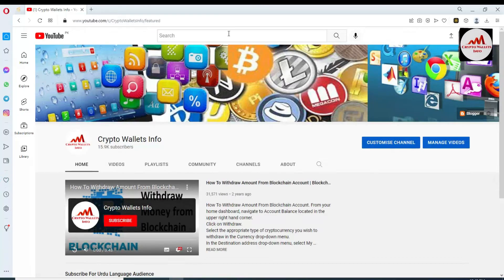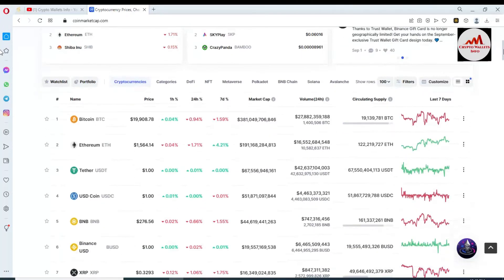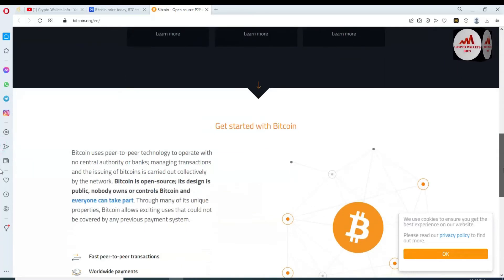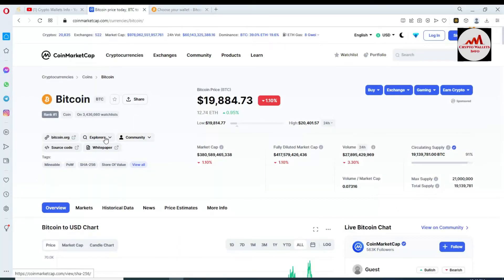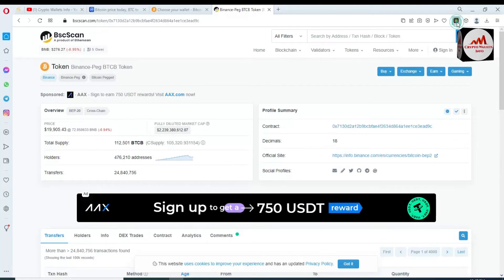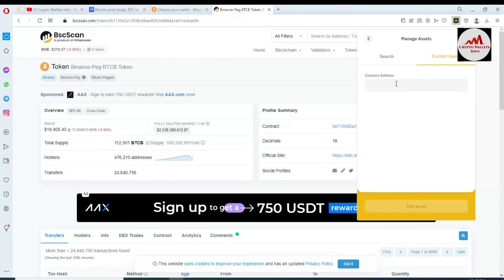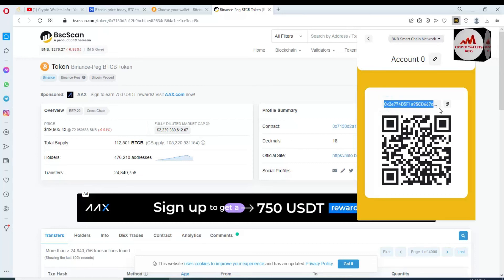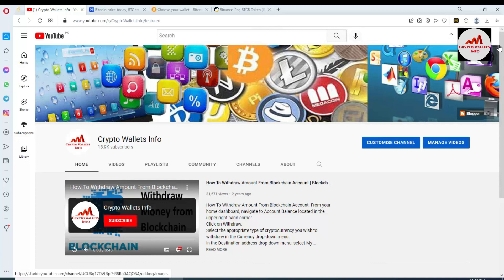How To Add Binance-Peg BTCB Token into Binance Smart Chain Wallet | Bitcoin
How To Add Binance-Peg BTCB Token into Binance Smart Chain Wallet | Bitcoin. Binance Smart chain is gaining popularity as an Ethereum alternative mostly because of the cheaper transaction fees. Transactions are significantly cheaper, and the user experience is similar, if not even better. Binance smart chain is a fork of Ethereum blockchain. That means every Dapp that runs on Etereum could run on Binace smart chain.